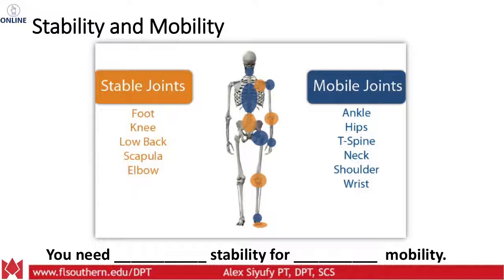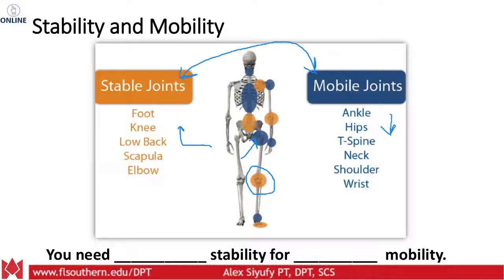Introduction to the Hip joint - Kinesiology physical therapy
This is part 1 of the Hip online lecture.  You may view the portion with questions in EdPuzzle.